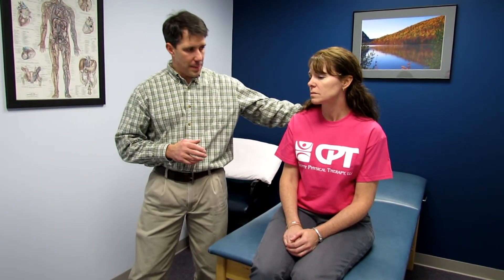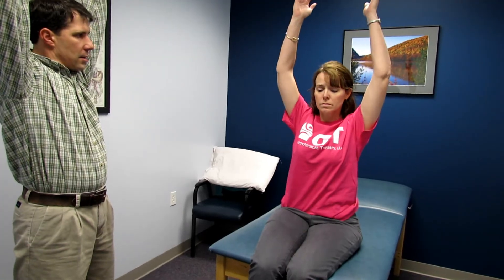C6 Cervical Nerve Root Compression Evaluation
This young lady has a C6 Cervical Nerve Root Compression. In this video, I perform an upper quadrant neurological screen, identify the level of the lesion and make treatment recommendations.